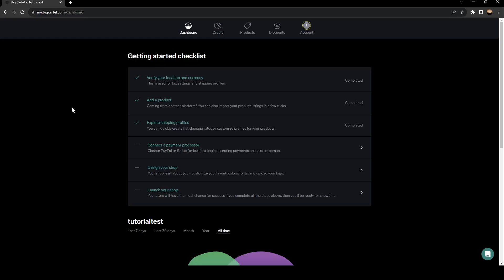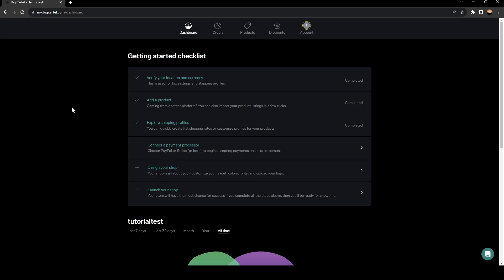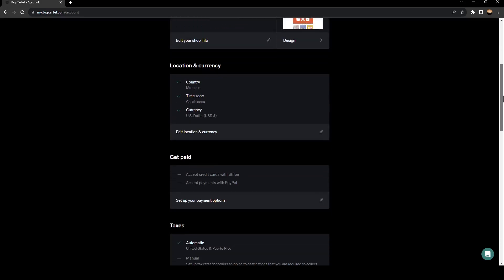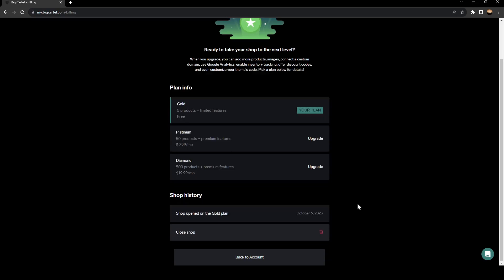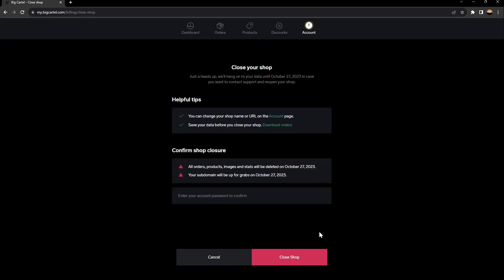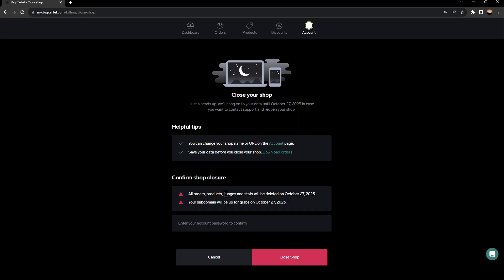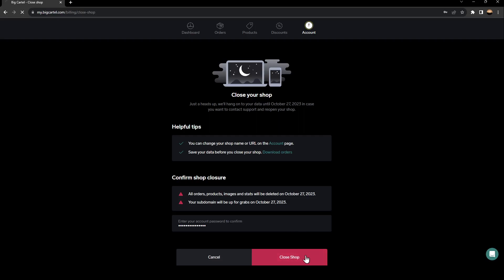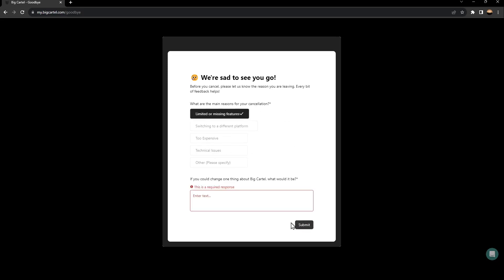How To Delete Big Cartel Account Tutorial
Today we talk about big cartel delete account,big cartel website tutorial,big cartel settings,delete big cartel account